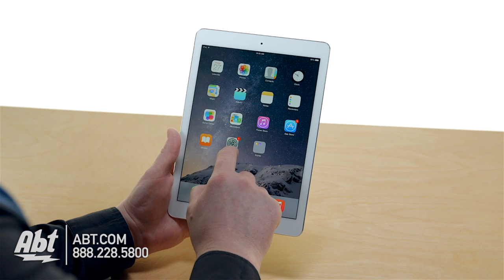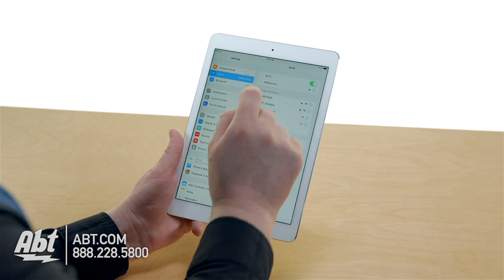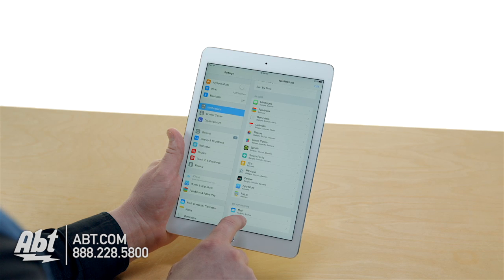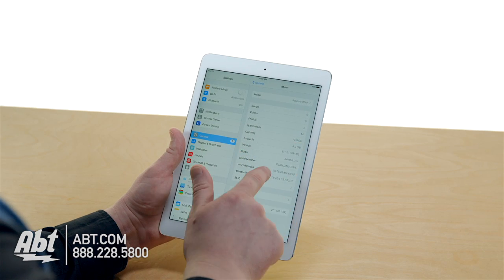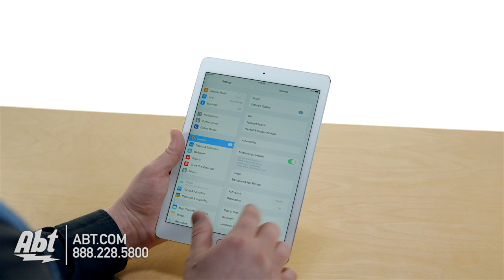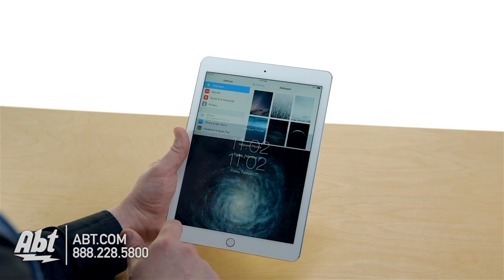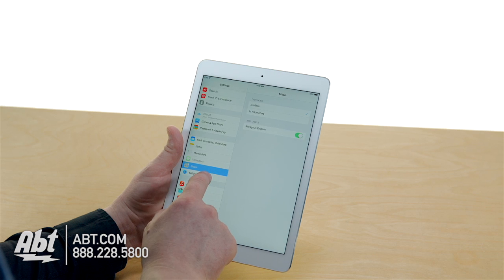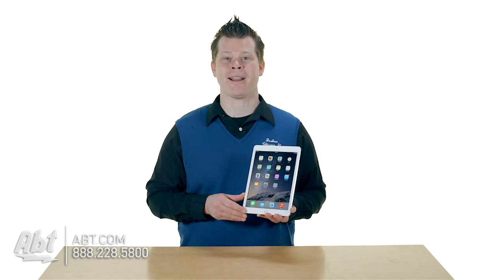How To: Configure Your iPad Settings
Configuring Settings on Your iPad